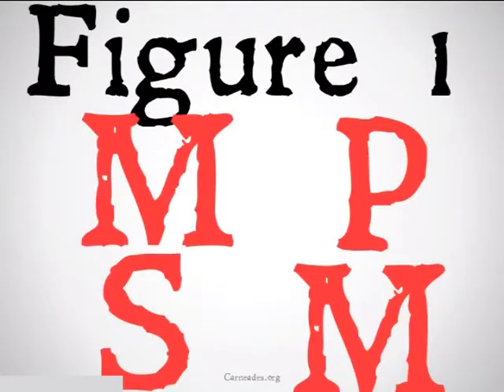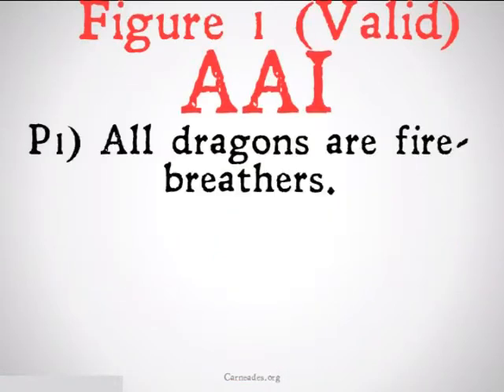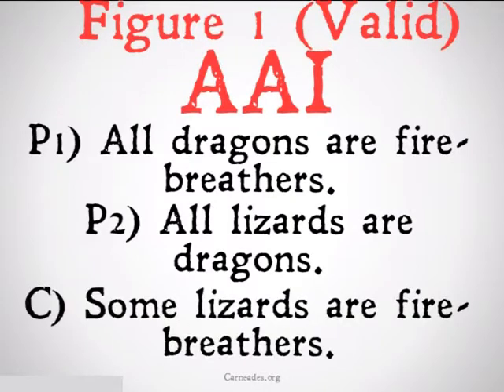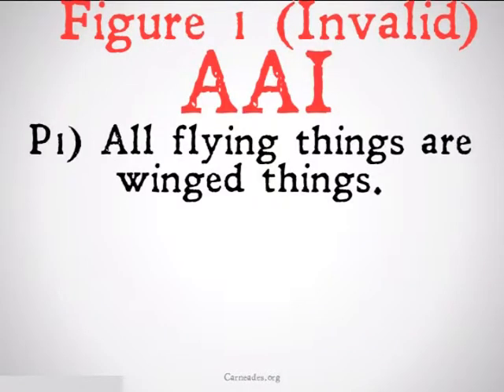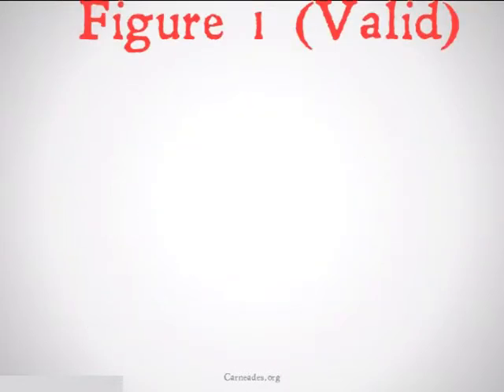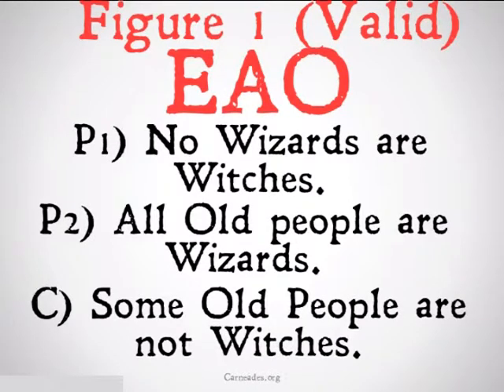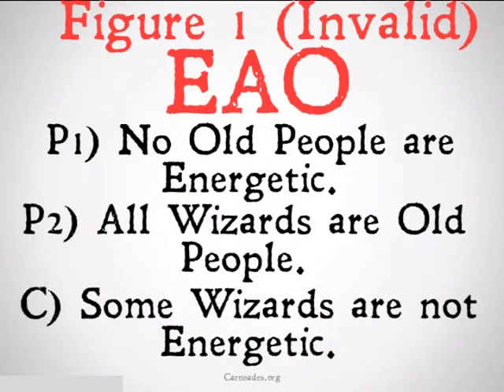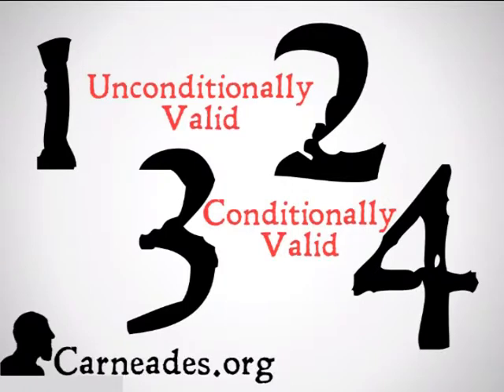Figure 1 Conditionally Valid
An explication of the conditionally valid categorical syllogisms of Figure 1 in Aristotelian Logic (90 Second Philosophy &100 Days of Logic)